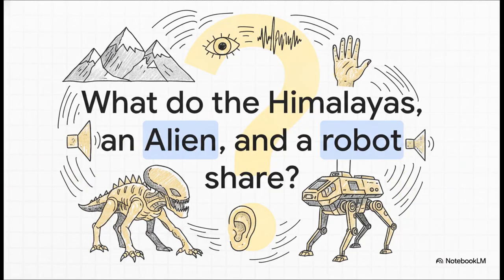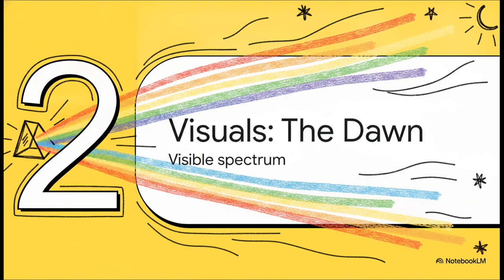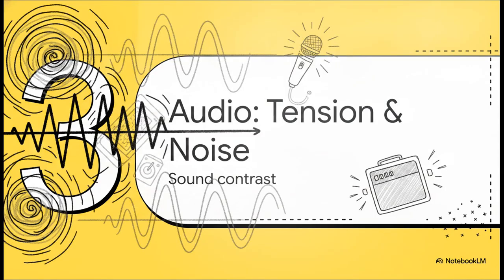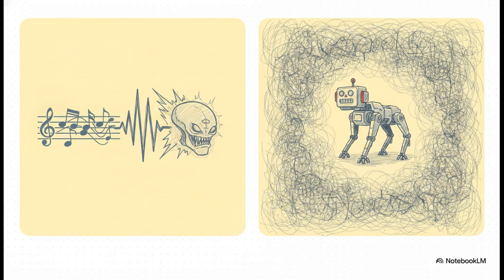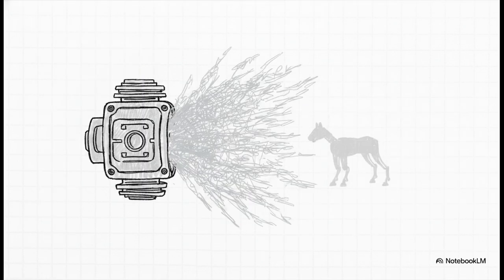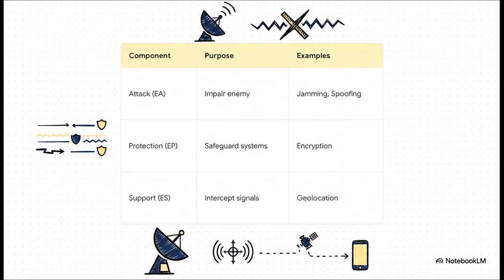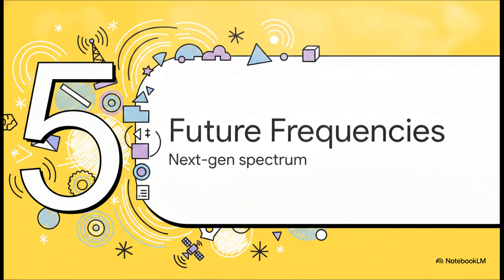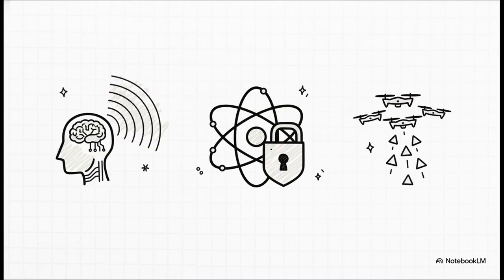The Sensory Spectrum: From Himalayan Peaks to Robotic Frontiers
Journey through the "Information and Technology Frontiers" in this immersive exploration of the natural world and the cutting edge of human innovation. This video bridges the gap between the organic beauty of our planet and the high-tech systems redefining our future.
In this video, you will explore:
The Majesty of Nature: Experience the breathtaking Himalayan sunrise through 4k time-lapses of peaks like Machapuchare and Kanchenjugha.
The Evolution of Robotics: Go behind the scenes with Boston Dynamics' BigDog, the quadruped robot designed as a military "pack mule" that could navigate terrain too rough for wheels.
The Invisible Battlefield: Understand the role of Electronic Warfare in the information age, where controlling the electromagnetic spectrum is just as vital as physical force.
The Ethics of AI: We examine the "Oppenheimer moment" of our generation—the rise of Lethal Autonomous Weapons (LAWS) and the global debate over meaningful human control in drone warfare.
Hollywood’s Robotic Revolution: See how robotic arms have transformed special effects in iconic films like Gravity and The Matrix, enabling camera movements once thought impossible.
The Science of Simulation: Discover how physicists and programmers use Perlin noise and vertex displacement to render realistic snow accumulation and the theoretical physics behind plasma weaponry.
Whether it's the score for a sci-fi short film or the "noise" of a gasoline-powered robot, every element of our world exists on a sensory spectrum.